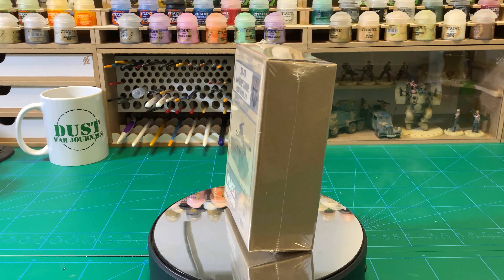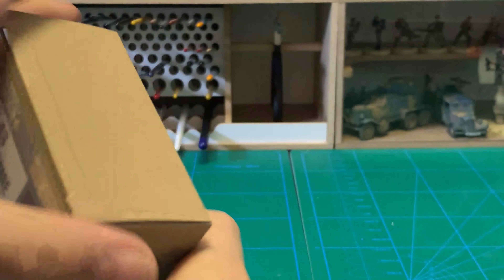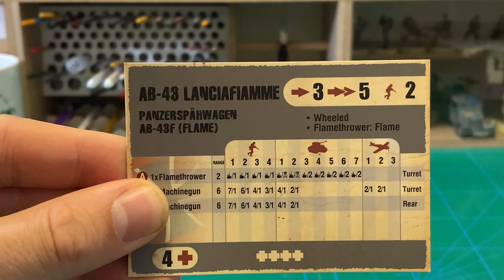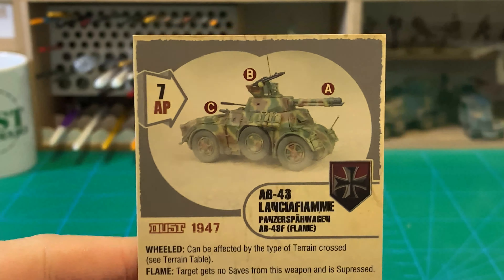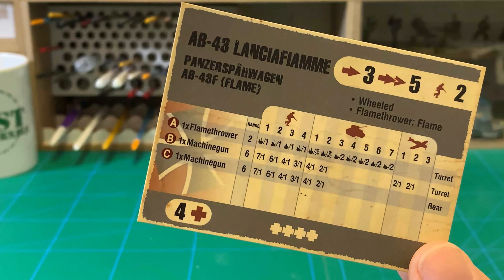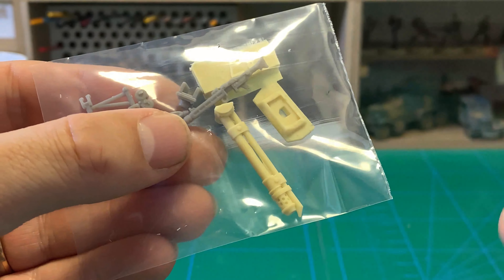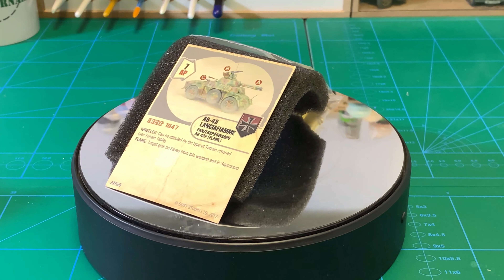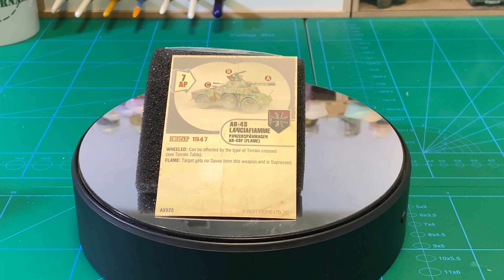AB-47 Lanciafiamme Conversion Set (Model kit) - A Dust 1947 Unboxing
Johannes from Dust War Journals takes a look at the conversion set that allows you to build the flame thrower wielding armored car, the AB-47 Lanciafiamme.